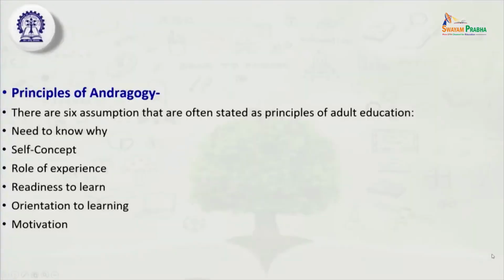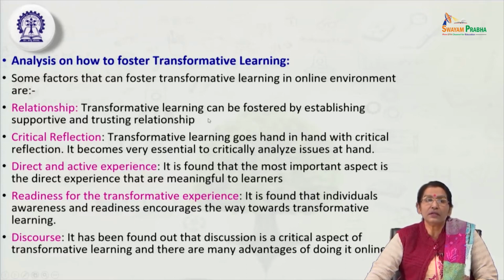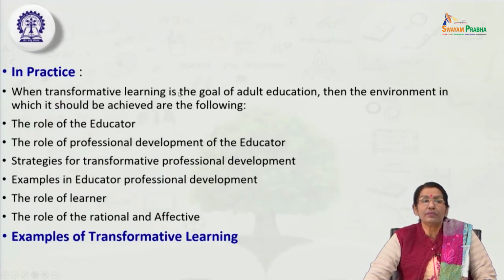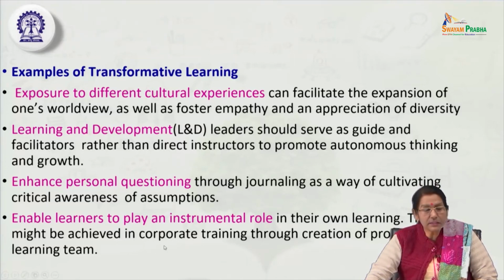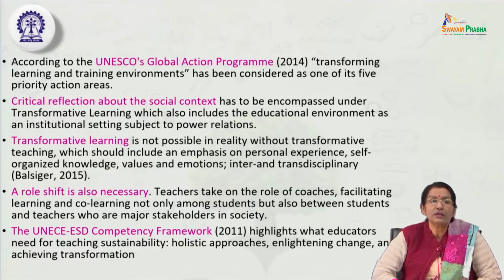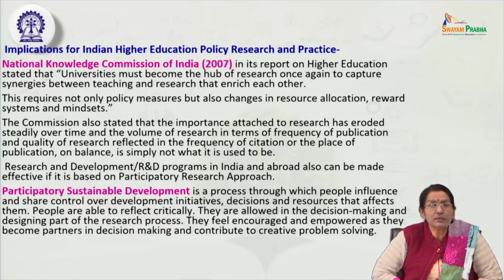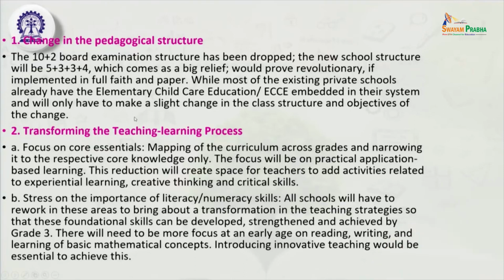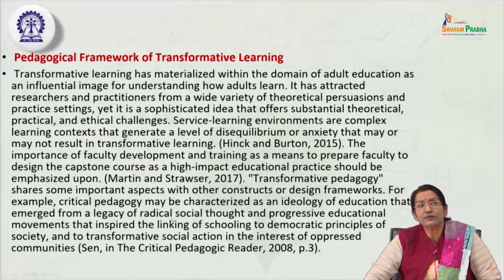Lecture 44: Sustainable Education (Contd.)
Subject: Skills
Course : Education for Sustainable Development